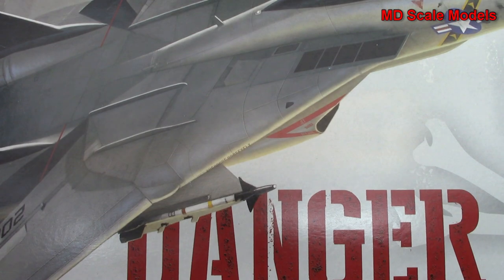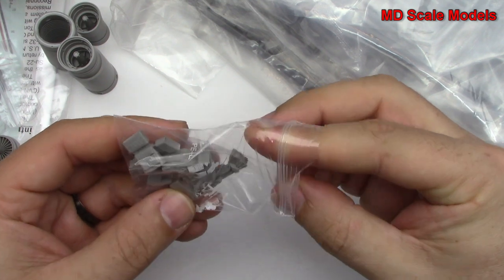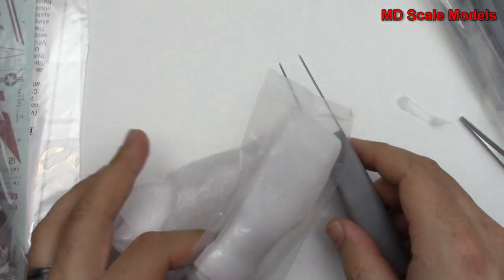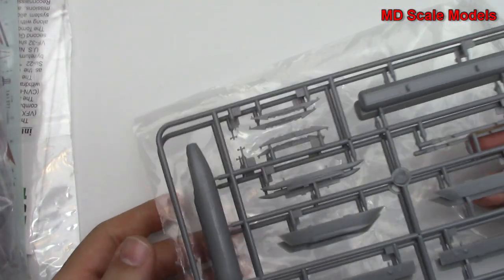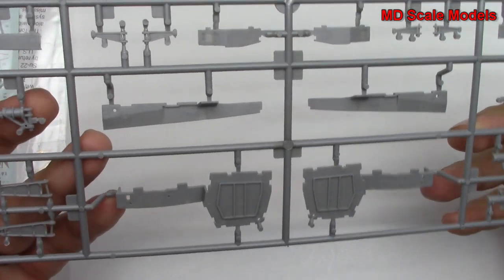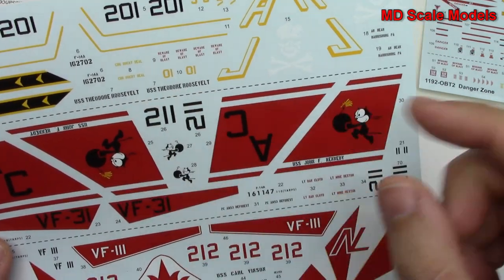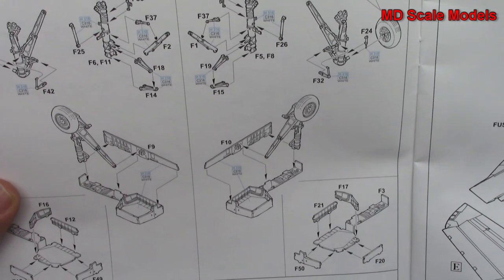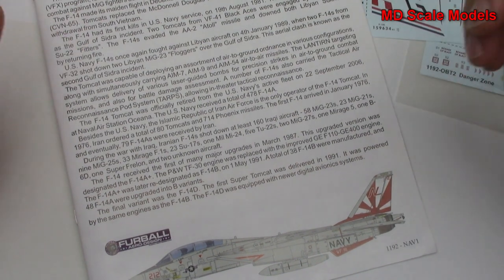Large Scale! Eduard 1:48 Grumman F-14 Tomcat Danger Zone Kit Review with resin and photoetch details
All model kits have been purchased unless otherwise noted.